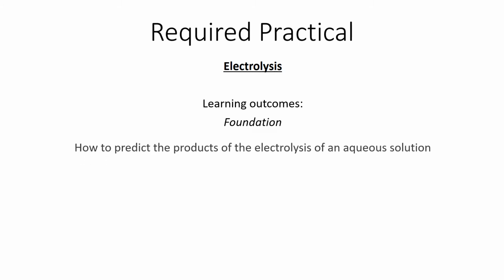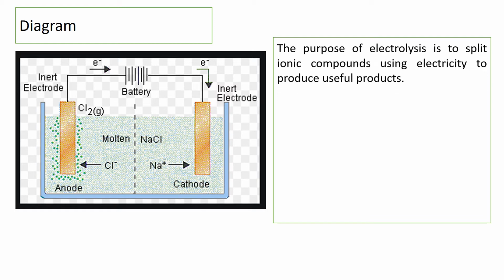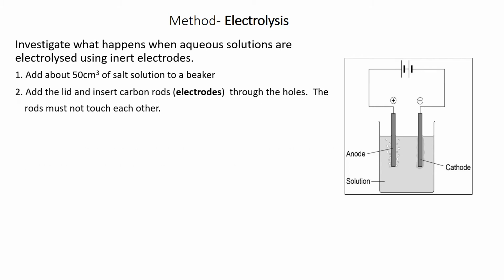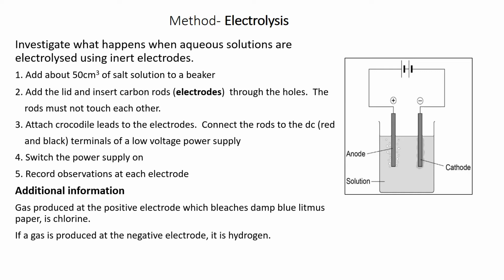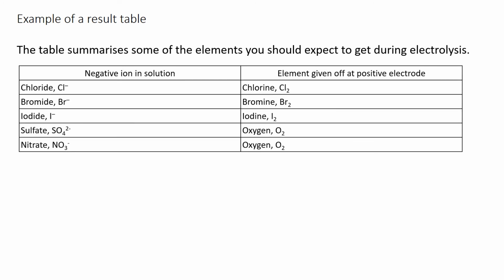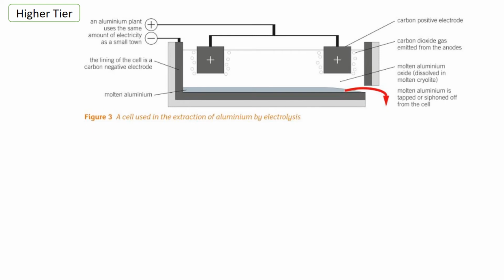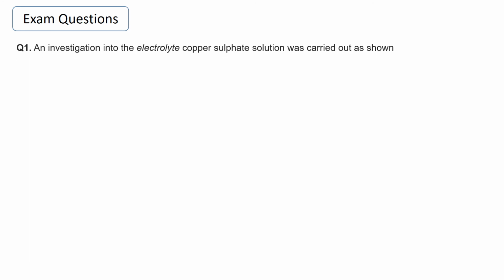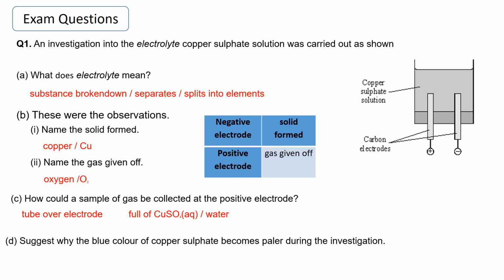Knole Academy | Science | AR Lesson 1 Year 10 | Week 13 | Required Practical Electrolysis